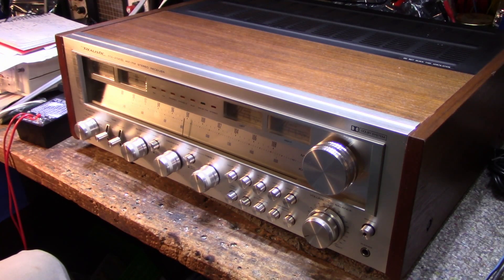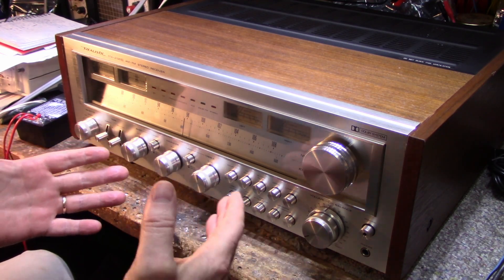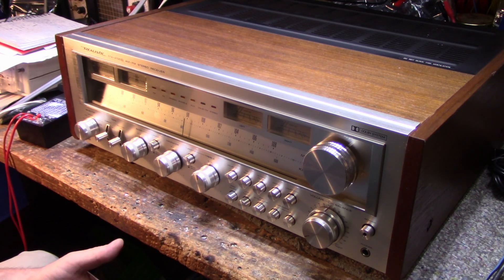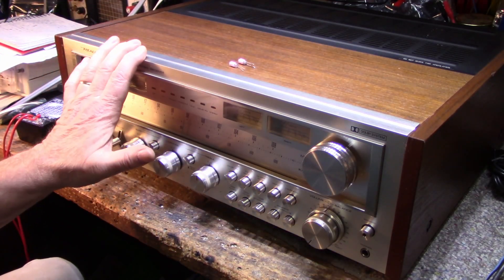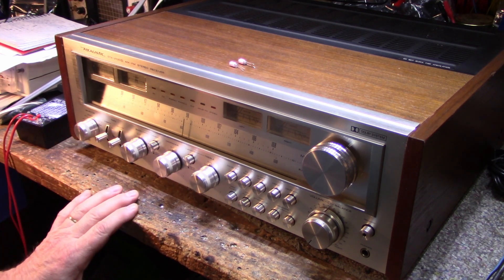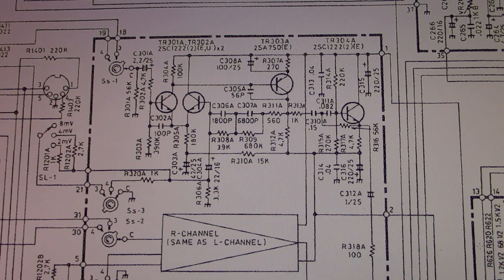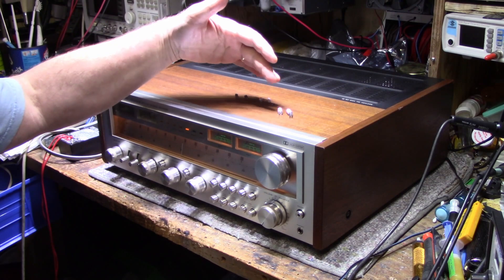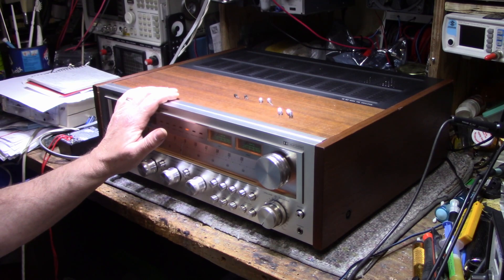Realistic STA 2100D Part 2 - Warranty Work (Ep. 169)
Back on the bench for more troubleshooting